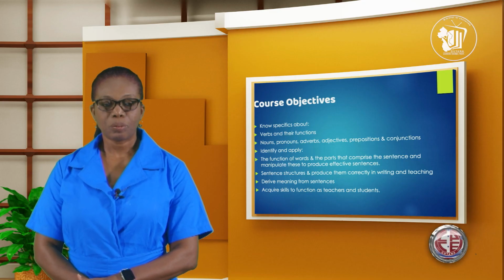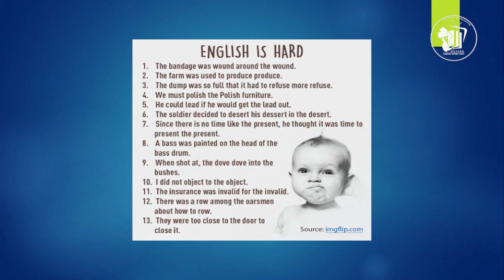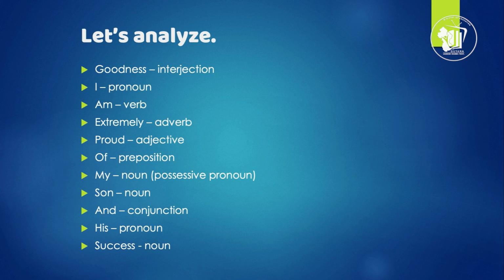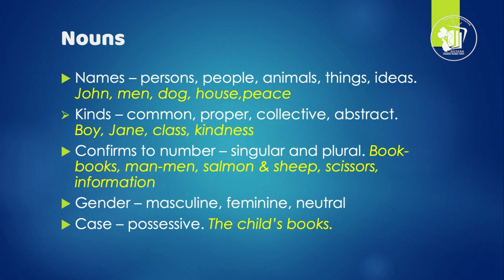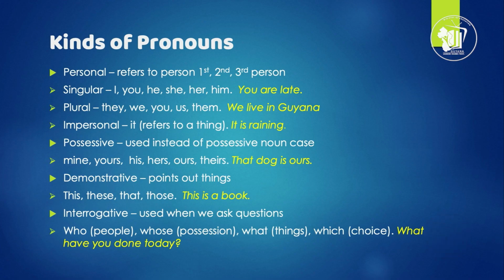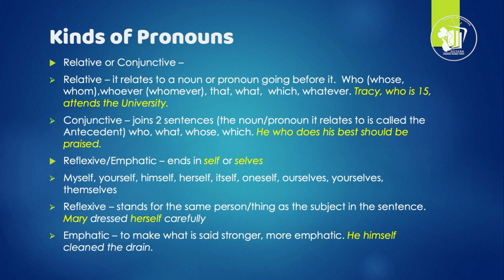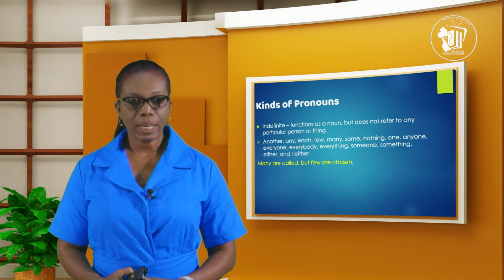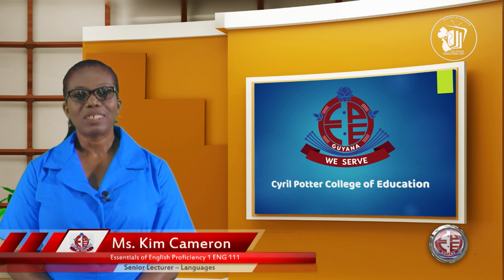CPCE Teacher Training : ENG 111 - Essentials of English Proficiency I